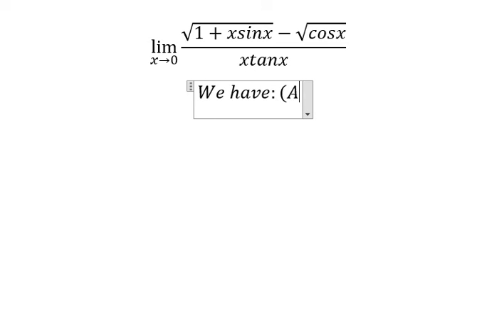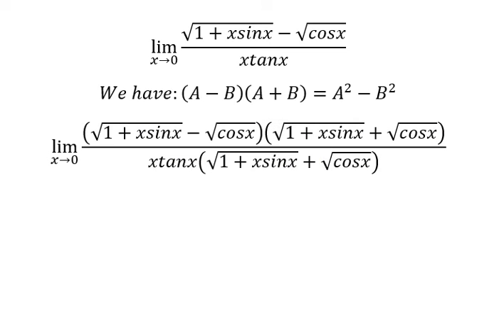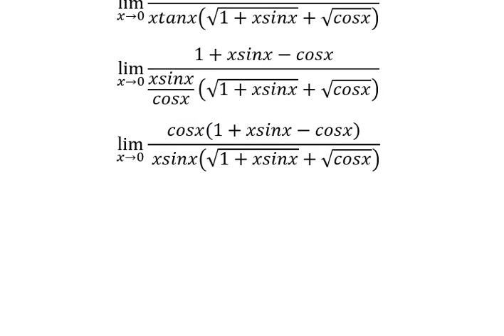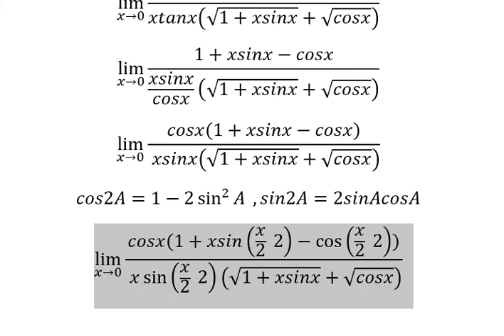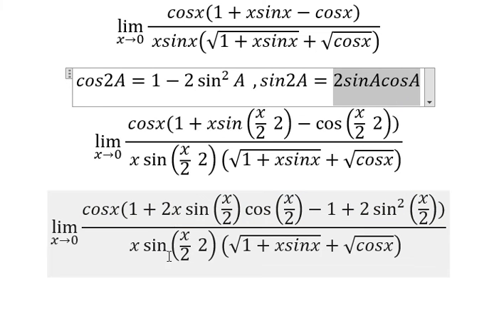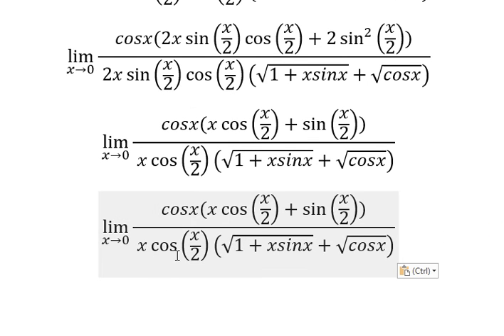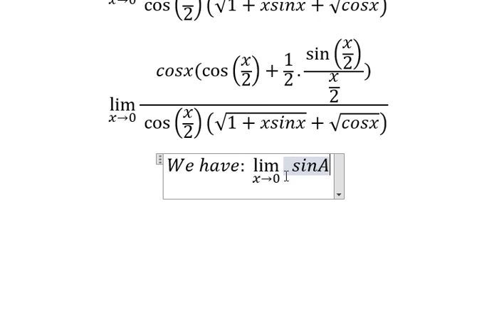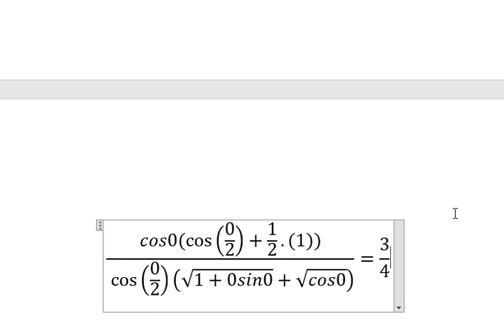Calculus Help: Find the limits - lim (x→0)⁡ (√(1+xsinx)-√cosx)/( xtanx ) - Techniques